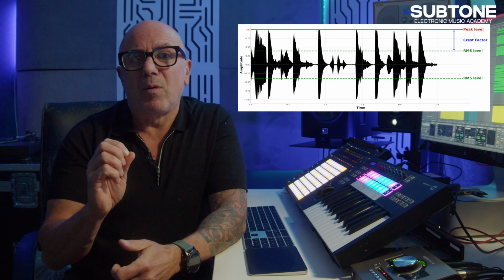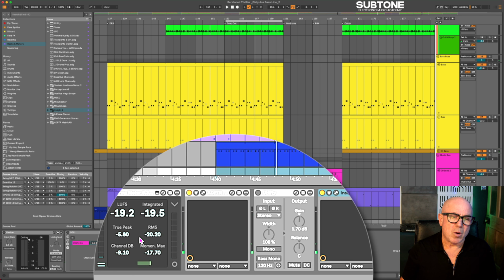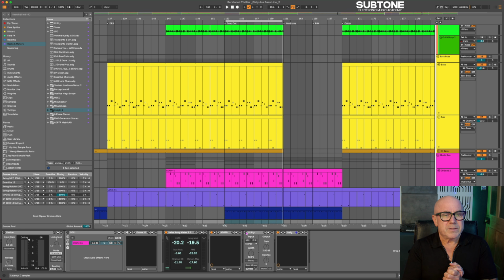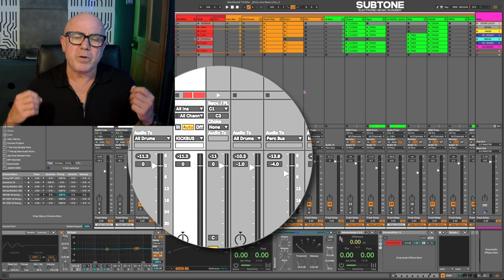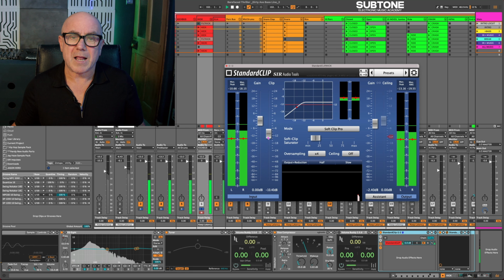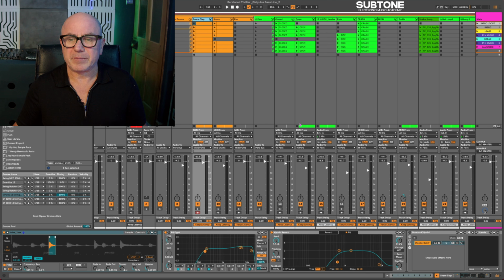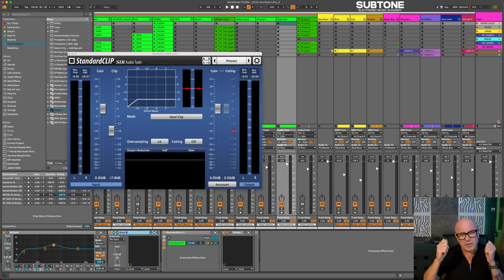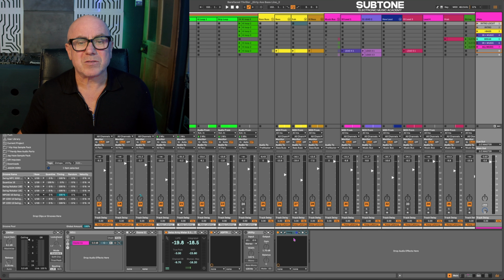5.5.27 How To Mix Loud Without KILLING Your Mix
How To Make Your Music Loud Without Killing the Mix

🎥 Watch all courses in 4K on the Subtone YouTube Subscription
or at SubtoneMusicAcademy.com – only £10/month, cancel anytime.

Ever wonder why your tracks don’t sound as loud as your peers or favourite labels — or why your mix loses punch the moment you push the limiter?

In this 30-minute masterclass I’ll show you how to make your music louder, cleaner and punchier without destroying your dynamics or transients.

We’ll break down crest factor, parallel compression, soft and hard clipping, saturation, sidechaining and limiting — all working together to control voltage before your final limiter.

🕒 Timestamps

0:00 – Intro – Why your tracks don’t sound as loud as pro releases
0:38 – Why mixes lose punch when you push the limiter
1:08 – What this masterclass covers
1:22 – What is Crest Factor and why it matters
2:02 – Track intro – garage / deep-tech example
3:03 – Meter setup – LUFS, True Peak & Crest Factor
4:18 – Why peaks cause distortion in limiters
5:10 – Before & after comparison – 1.8 dB reduction in peaks
7:02 – Why we mix for loudness (club limiters explained)
8:17 – Club headroom advantage – 1–4 dB louder playback
10:38 – Using an oscilloscope to spot overlapping peaks
12:00 – Arrangement & frequency overlap explained
13:32 – Kick & bass control – sidechaining & phase
14:47 – Parallel compression A/B
15:41 – Soft clipping the kick
18:06 – Bass saturation & soft clipping
20:08 – Sidechaining bass to the kick
21:50 – Snare & hat clipping examples
26:20 – Layering saturation, clipping & limiting
28:34 – Full mix A/B – 1.7 dB louder, same tone
30:06 – Final thoughts & what’s next
31:18 – Course overview & outro

🚀 Go Deeper

Get the full course “How To Make Your Music Loud Without Killing the Mix” plus 50+ hours of production training at: